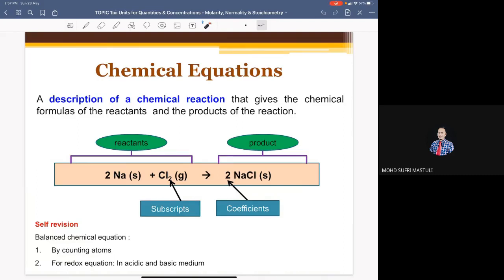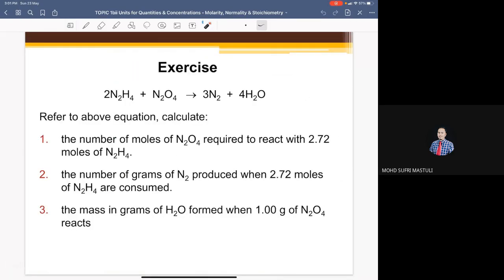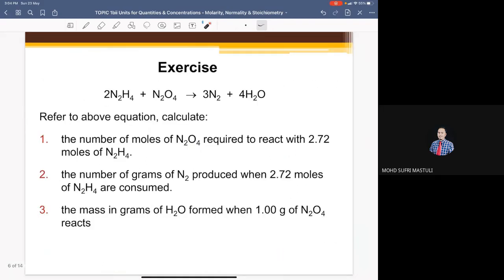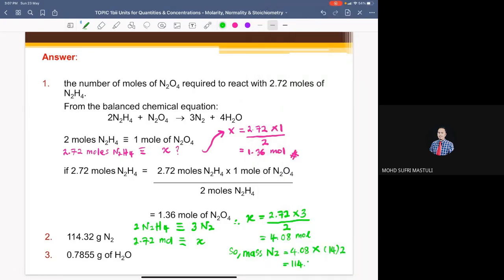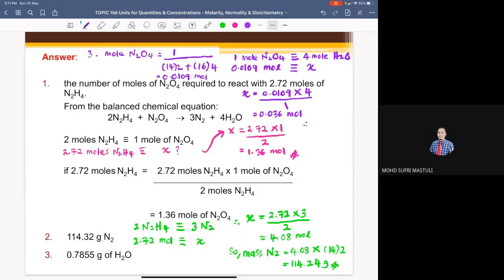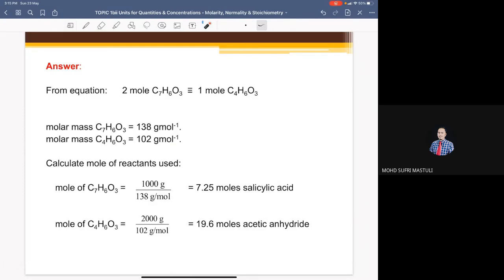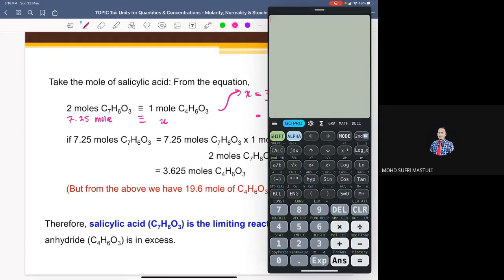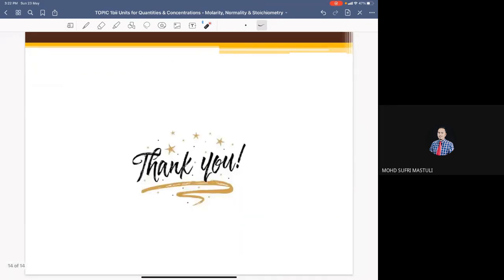CHM421 Topic 1bii Units for Quantites & Concentrations - Molarity, Normality & Stoichiometry